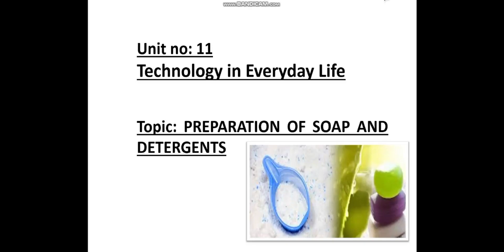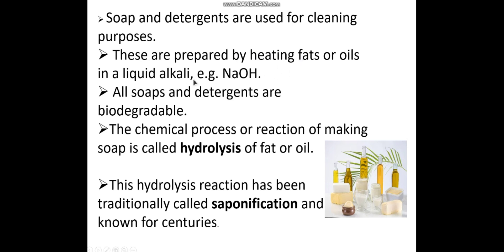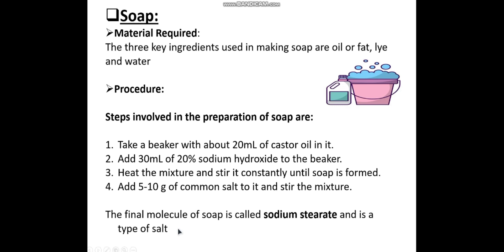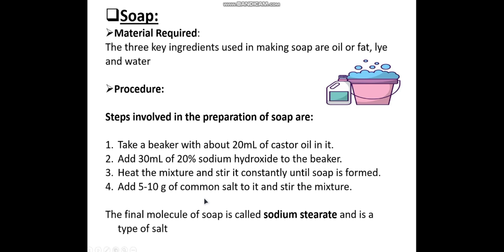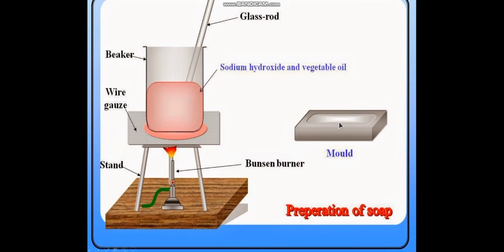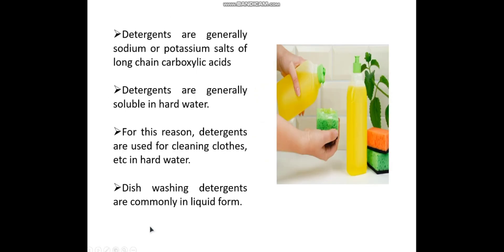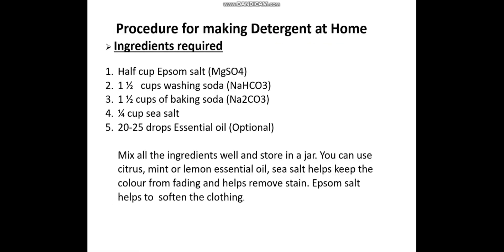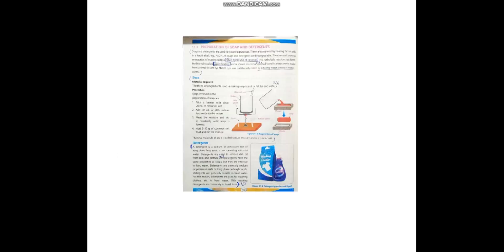Chapter #11 Technology in every day life ( Preparation of soaps and detergent )